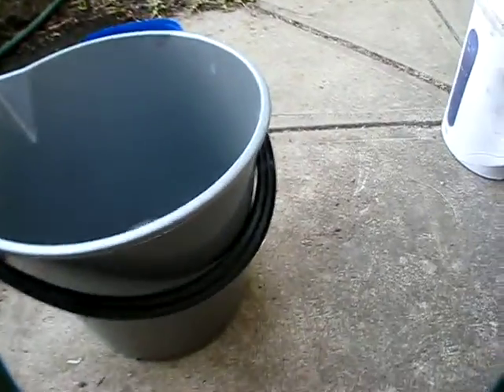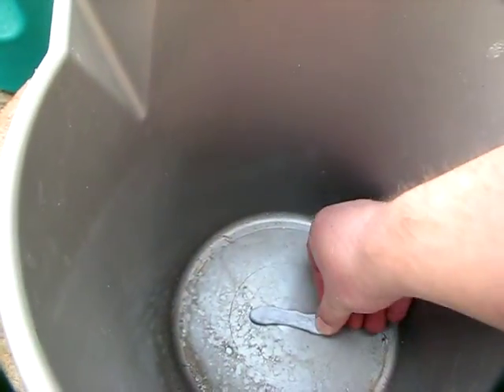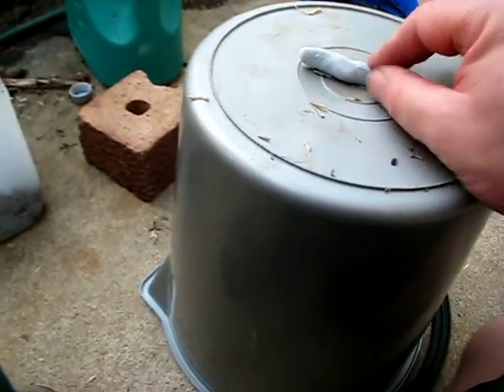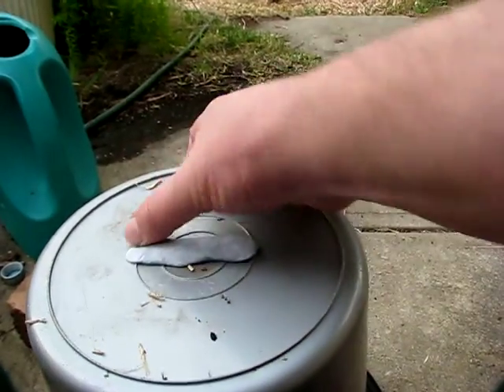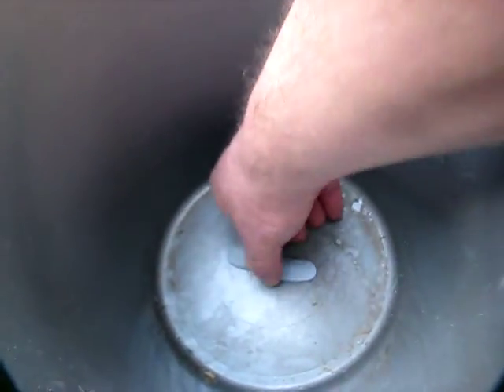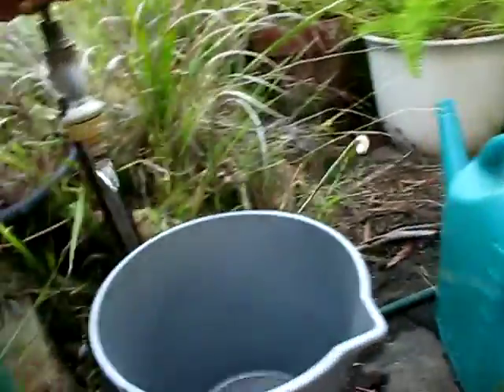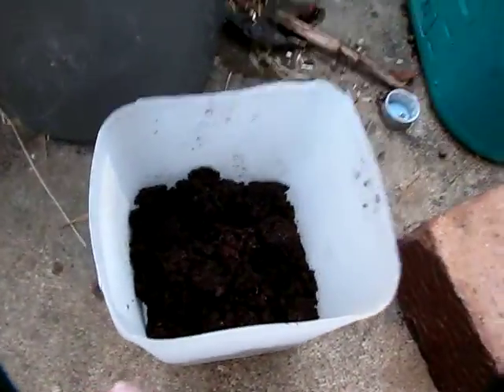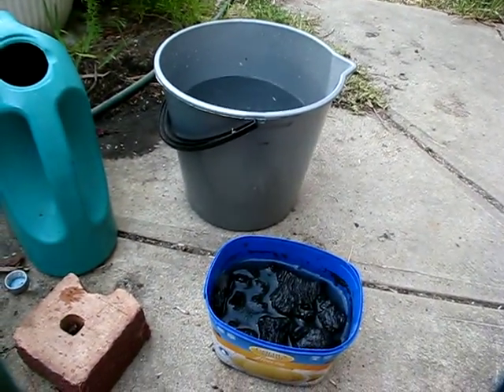SLOW-&-STEADY 'Wins'-The-RACE ... 'Christmas'-PRESENT To-Myself ... Part-[16]